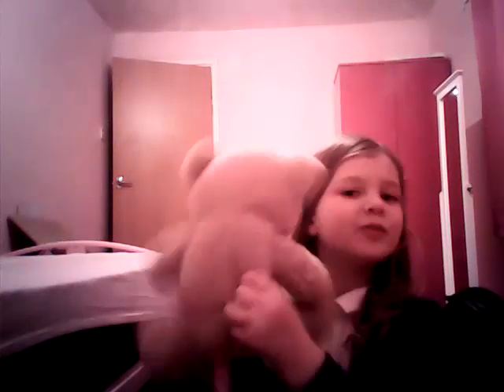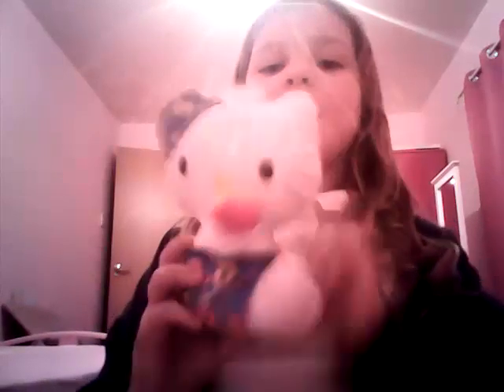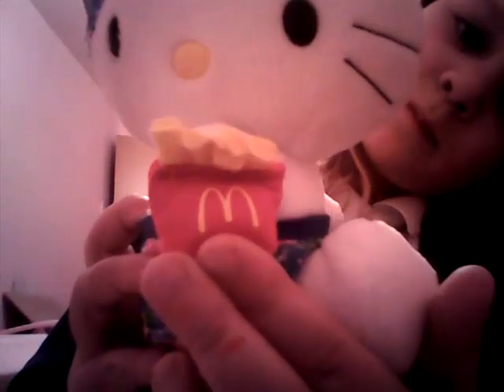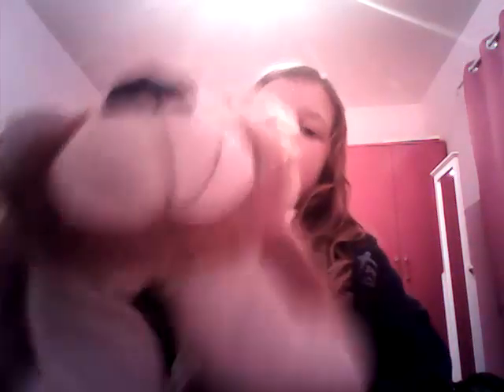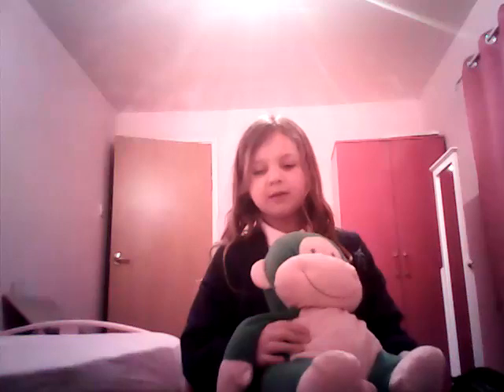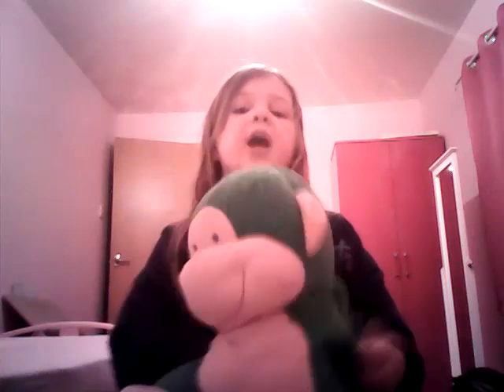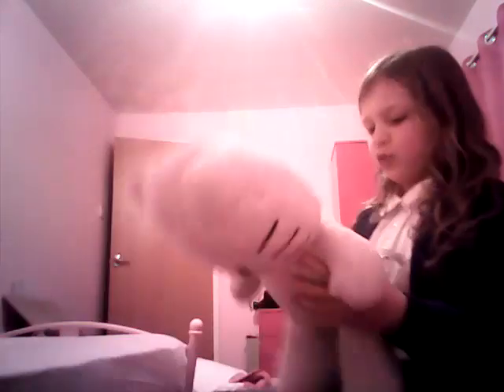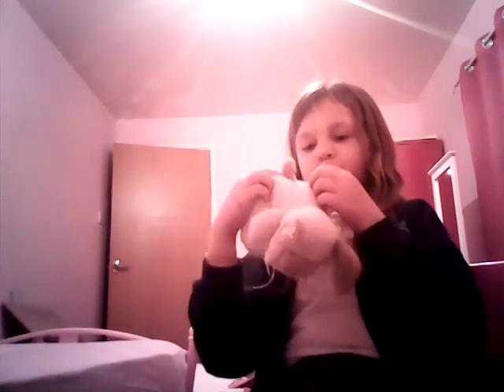My teddy bear club